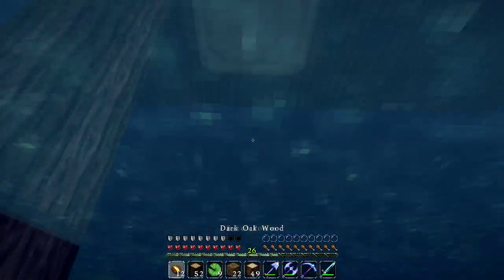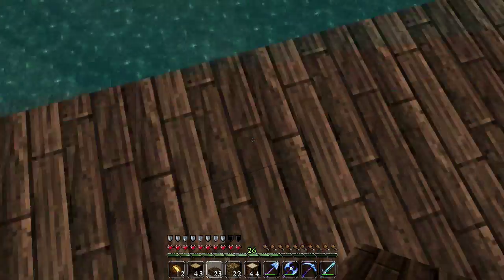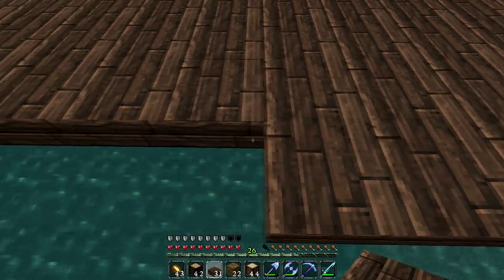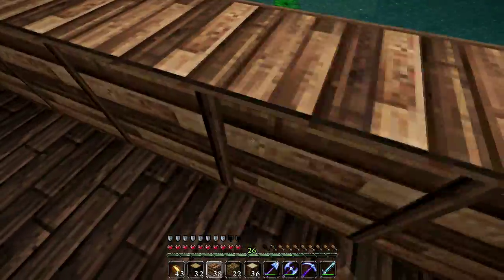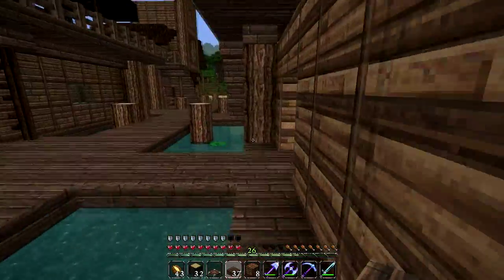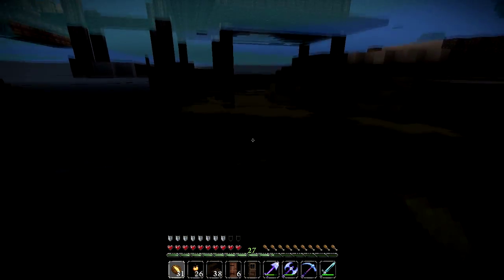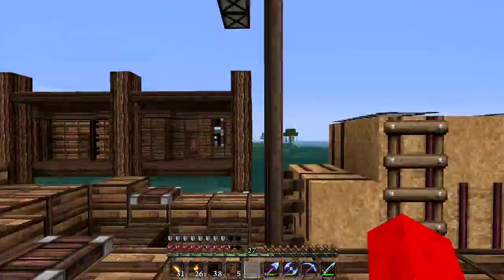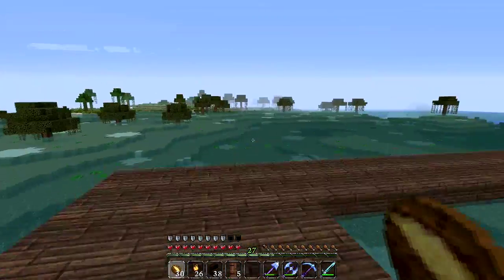Let's Build - Minecraft! EP #7 - Hey, Hay Boat!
Let's Play Minecraft! The waters get an addition today.